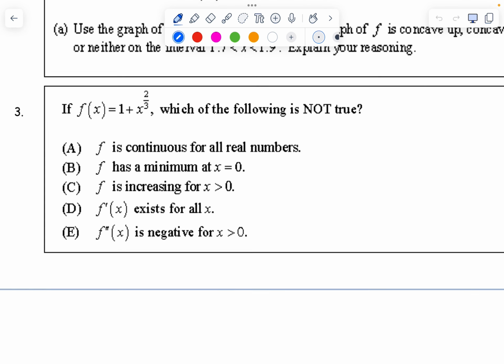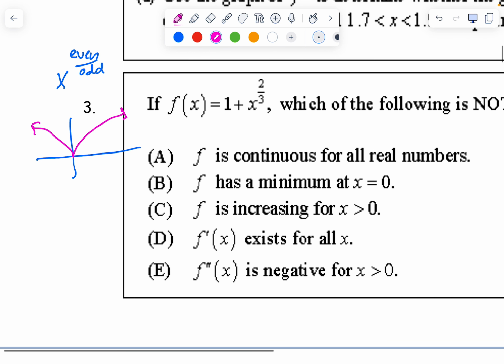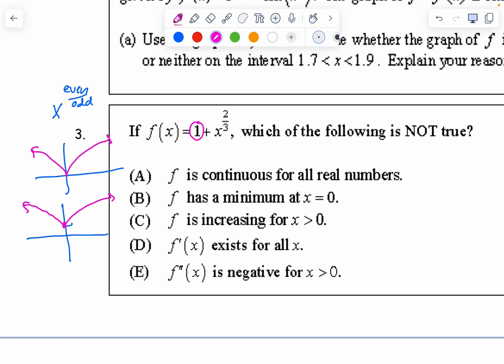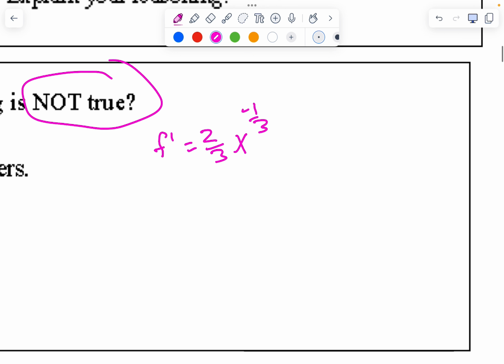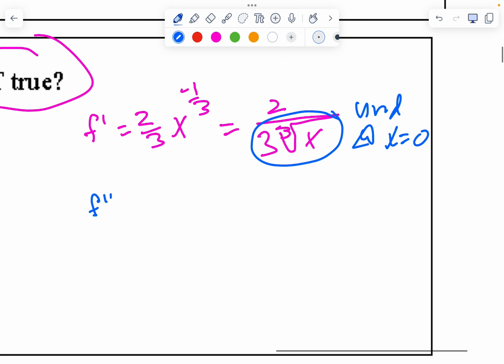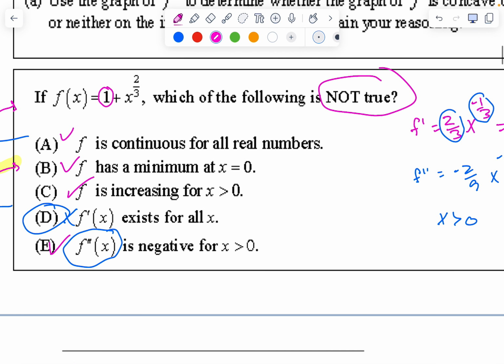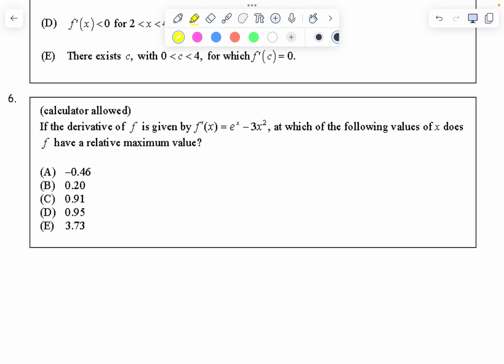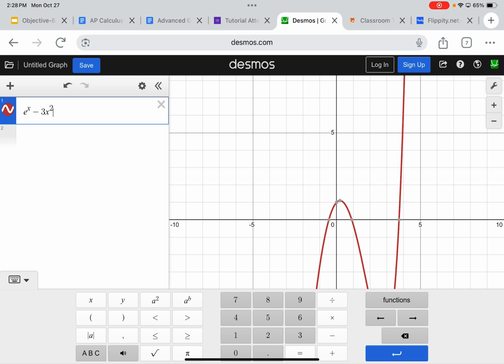3.3b hw #3,6